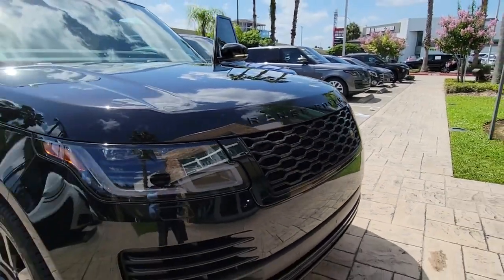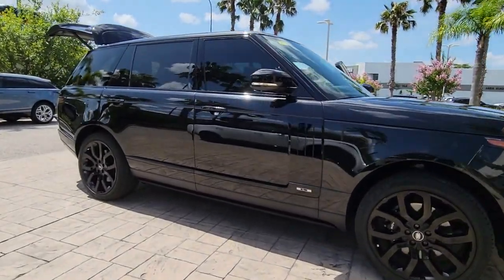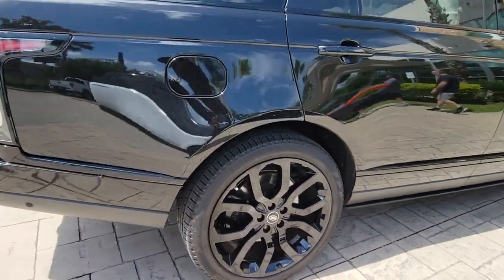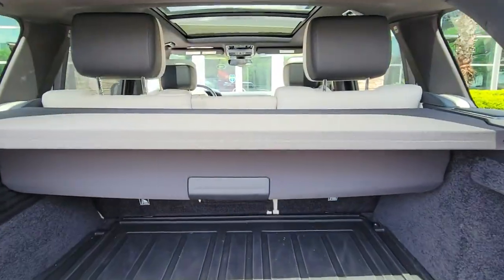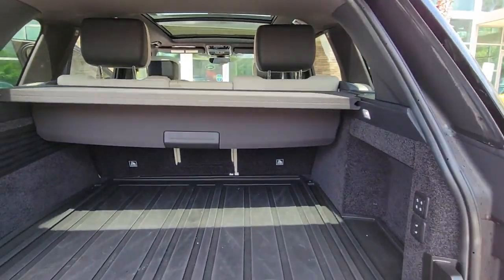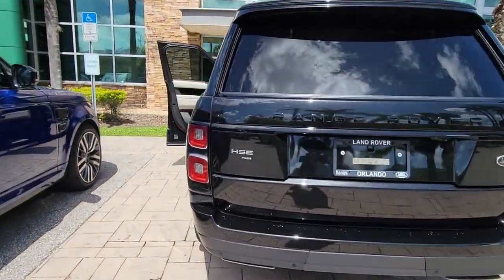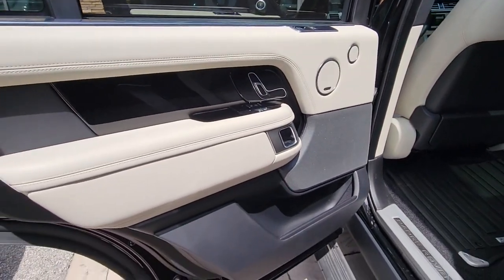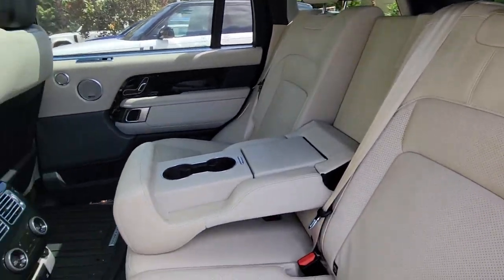2020 Land Rover Range Rover Winter Park, Clermont, Sanford, Daytona, Apopka, FL LA4022183A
2020 Land Rover Range Rover Supercharged LWB - Stock#: LA4022183A - VIN#: SALGS5SE7LA402183

199 S Lake Destiny Dr

CERTIFIED 2020 LAND ROVER RANGE ROVER LONG WHEEL BASE-SANTORINI BLACK-EBONY LEATHER INTERIOR-ORIGINAL MSRP $134,575** **DEPLOYABLE SIDE STEPS ** **$4,400** **PREMIUM INTERIOR PROTECTION PACKAGE $700** **TOW PACKAGE ** **22 WAY HEATED/COOLED SEATS W/ FRONT MASSAGE $2,090** **GRAND BLACK VENEER $490** **ACTIVITY KEY $410** **VISIOIN ASSIST PACKAGE $1,785** **BLACK EXTERIOR PACKAGE $2,200** **22 GLOSS WHEELS $2,855** **MERIDIAN TMM SURROUND SYSTEM 825WW $1,885** **BLACK BRAKE CALIPERS $510** **DRIVER ASSIST PACKAGE $4,000** **EBONY MORZINE HEADLINING $355** **CLEAN CARFAX** **ONE OWNER** **BOUGHT HERE** **SERVCED HERE** **TRADED HERE** **LAND ROVER CERTIFIED FOR 5 YEARS TIL 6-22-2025 W/ UNLIMITED MILES!!!